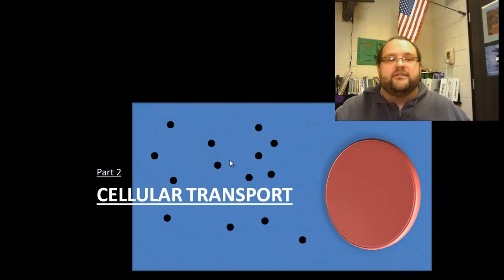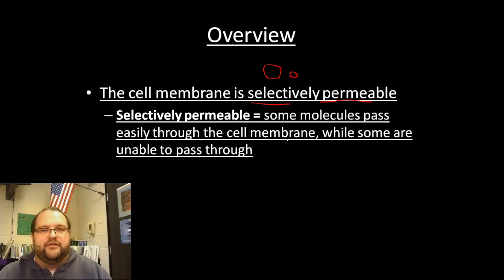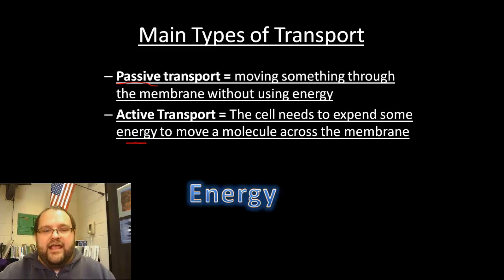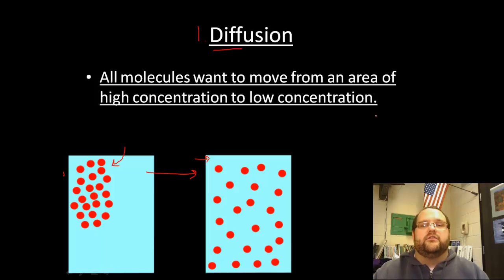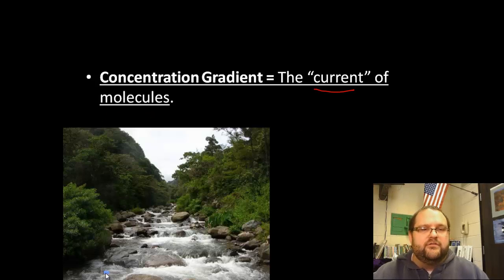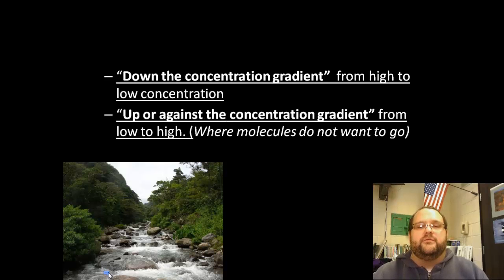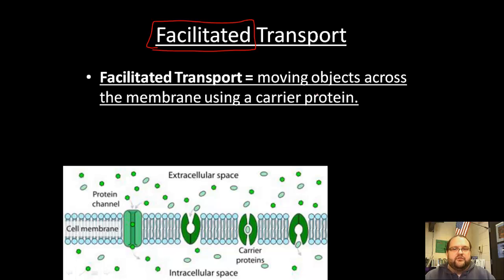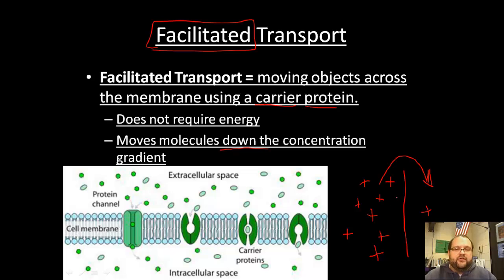Lesson 5-B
Passive transport